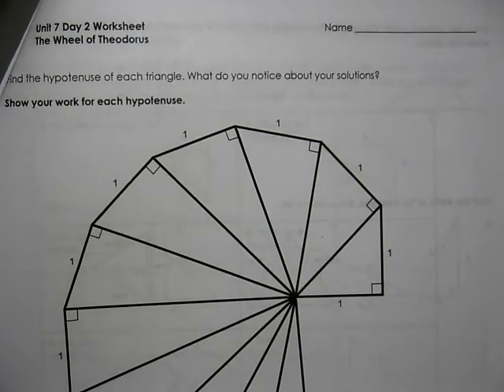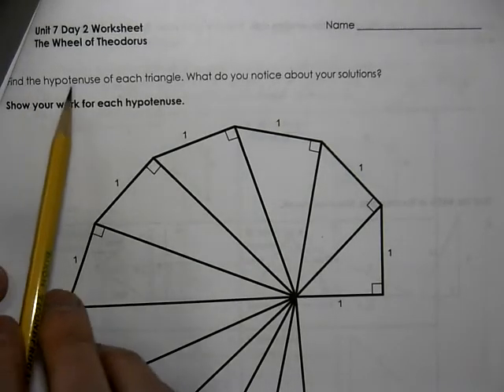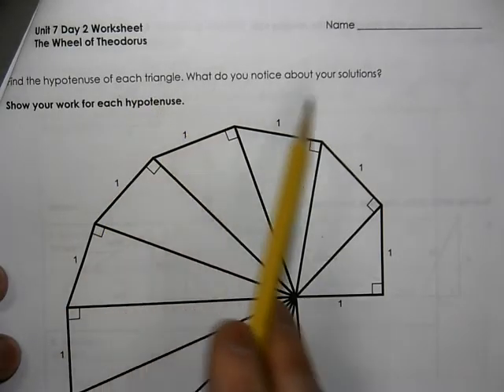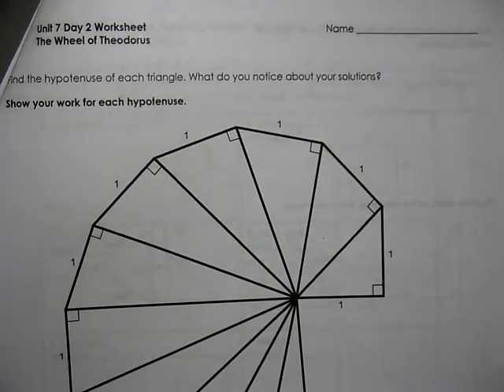Geometry Unit 7 Day 2 Homework WS Pythagorean Theorem